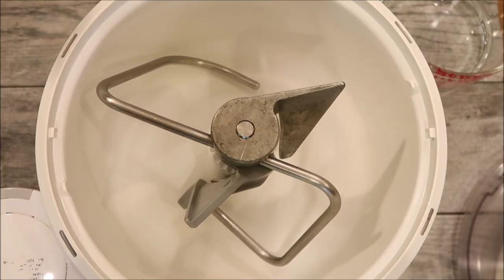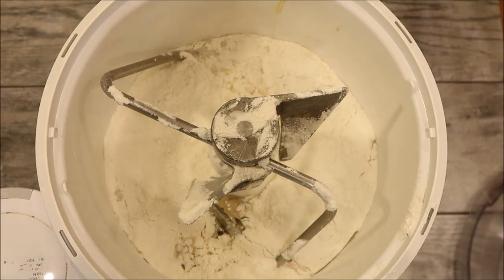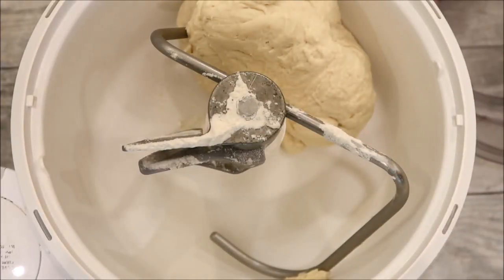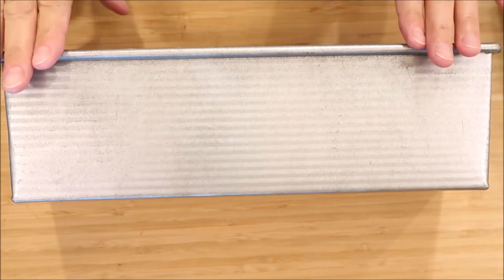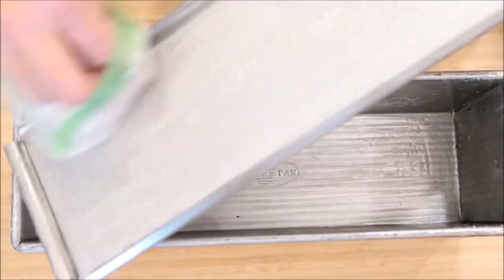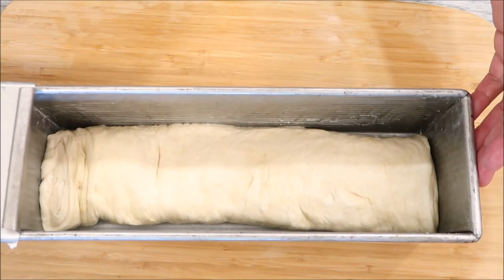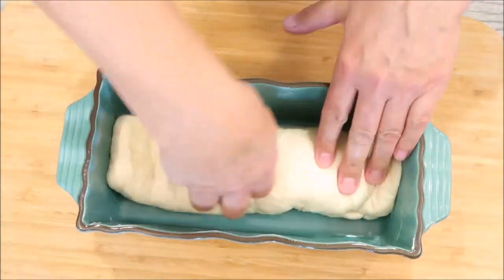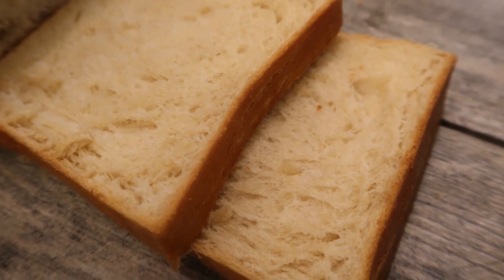HOW TO MAKE HOMEMADE WHITE BREAD (NO MUSIC VERSION)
This version does not have music. I know some prefer not to have music in the background.
Have you ever wanted to make homemade bread but were intimidated by it? Today I will show you how to make it step by step.
Recipe:
Homemade White Bread

2 cups of water
1 Tablespoons of Yeast
1/2 Tablespoon of salt
HALF OF 1/3 cup of oil ( I use Vegetable oil)
HALF OF 1/3 cup of honey
5-6 cups of bread flour

Pour water into mixer and add yeast. (NO NEED TO PROOF) Add in 2 cups of flour, salt, oil and honey. (Add everything right into the mixer, DON'T WORRY ABOUT THE SALT RUINING THE YEAST, IT WON'T)
mix ingredients and add in 2 more cups of flour. Let mix in and add in 1 cup of flour. If needed, add in up to 1 more cup of flour. Dough should pull away from the bowl and not be sticky.

white bread,bread,how to make bread

1 %ER
vidIQbasicallrecipesrecipesreciperecipes in motionbreadwhite breadhow tohow to makehow to cookmakecookbakelearnfoodeasysimpledeliciousBaking (Culinary Technique)flouryeastactive dry yeastsaltoilwhite sugarsandwichestoastbread flourCooking Oil (Ingredient)